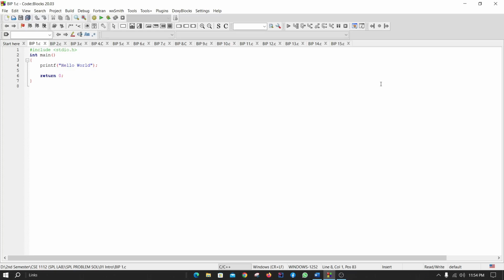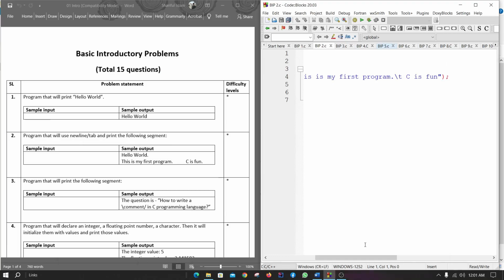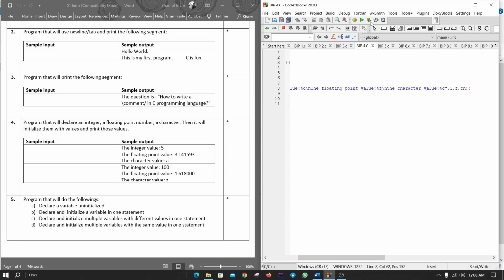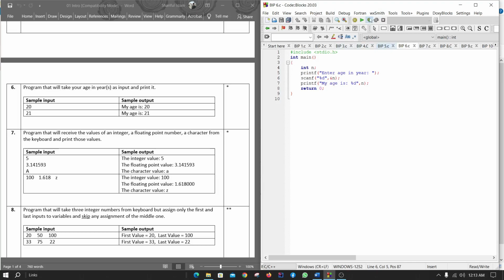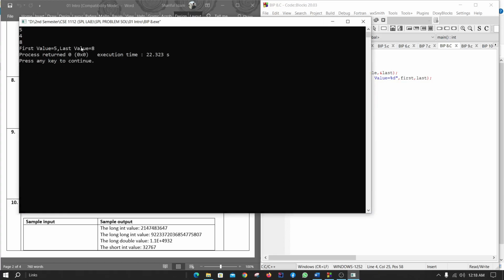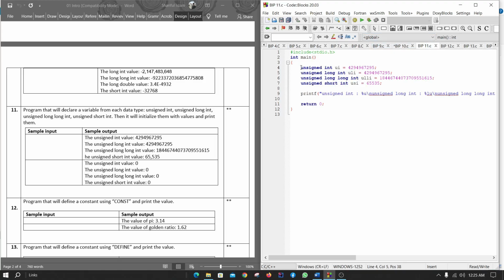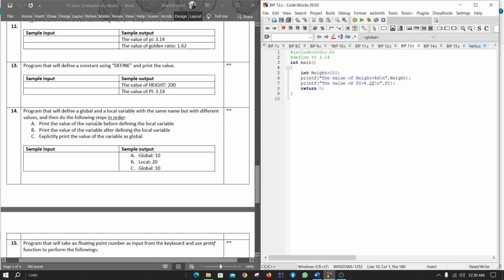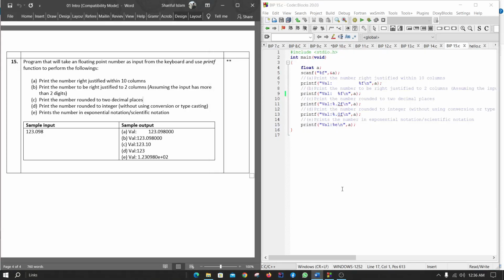C Programing for Beginners (part-1) : Basic Introductory Problem Pattern & Solve (English Tutorial)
For the fully beginner's who is about to start or already gain some knowledge about C program, there is some problem set. If you solve them honestly, It will help you to cover up the basic use of C programming Language.